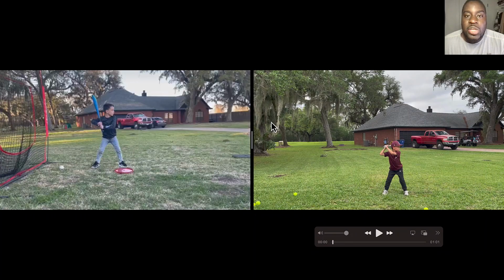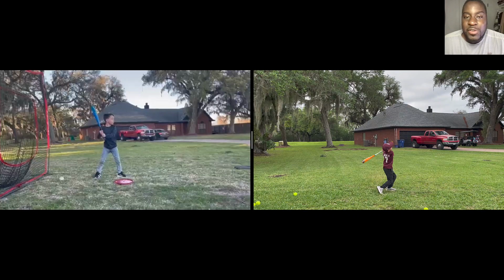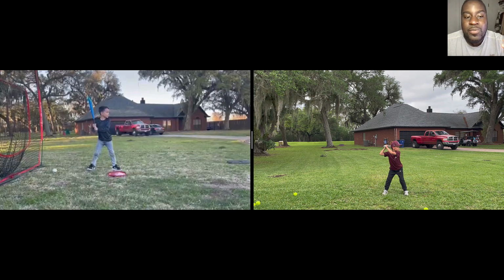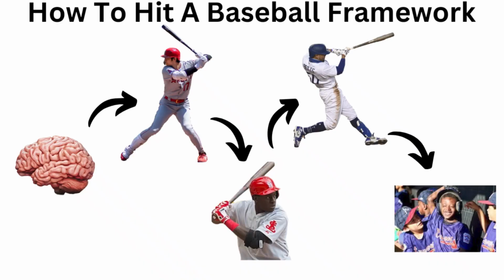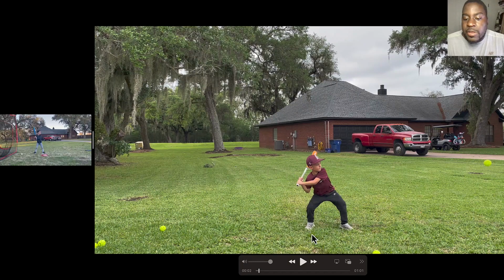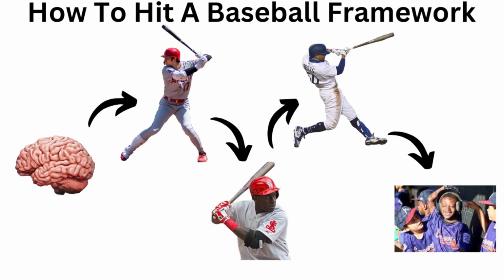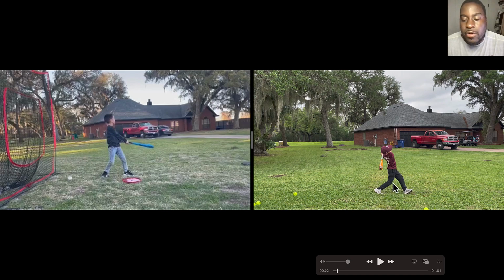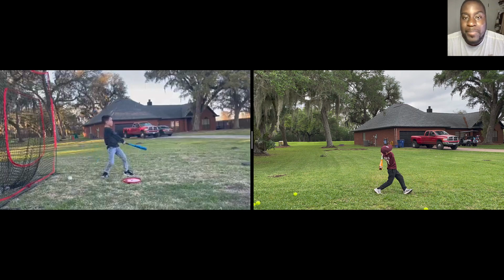How To Hit A Baseball (MLB Player Reveals Beginners Guide To Hitting With Real Life Case Study)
Here's how to hit a baseball like a pro! Whether you're a beginner looking to improve your swing or an experienced player aiming to take your hitting skills to the next level, this tutorial is designed to help you achieve success on the diamond.

In this detailed video, we break down the mechanics and techniques of hitting a baseball, providing valuable insights and expert tips along the way. Our step-by-step instructions will guide you through each phase of the swing, from the proper stance and grip to generating power and making solid contact.

Don't let the competition get ahead - watch this tutorial now and start mastering the art of hitting a baseball like a pro! Let's step up to the plate and make each swing count!